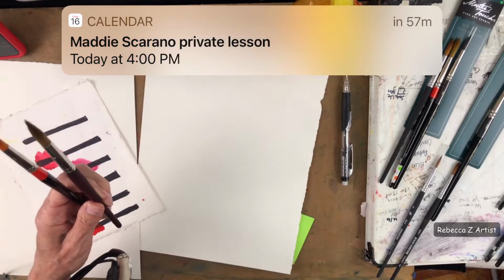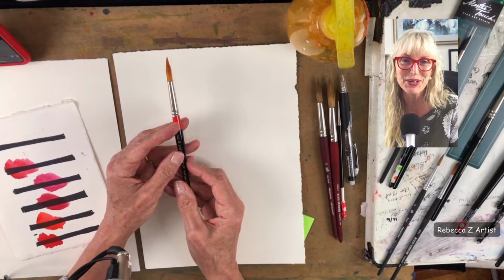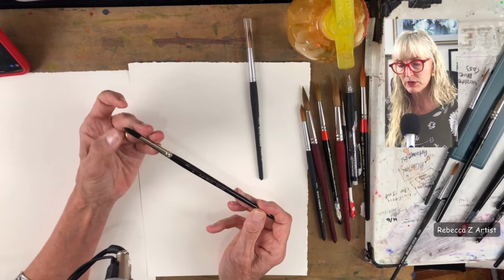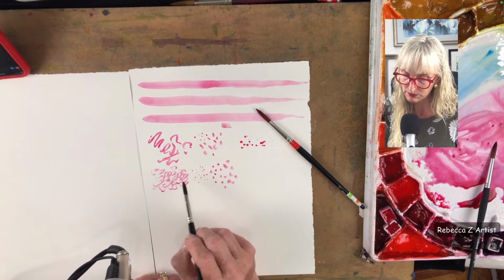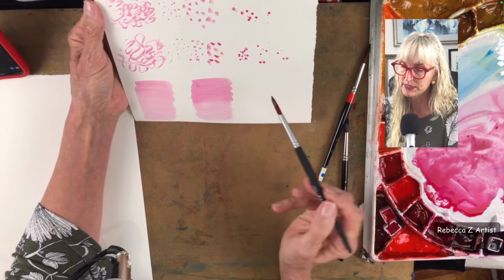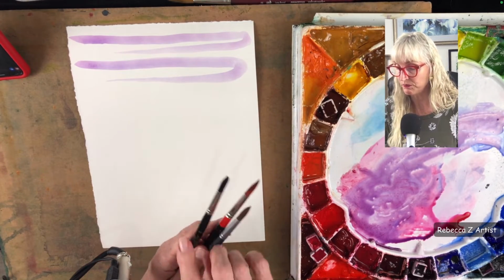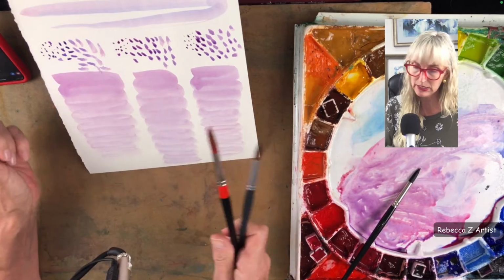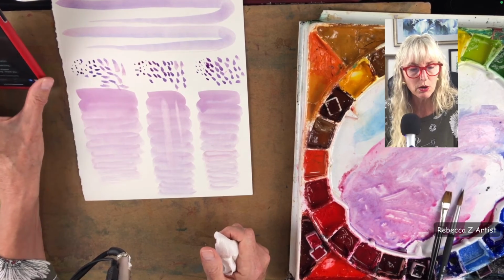Comparing Loew Cornell brushes to Princeton Aqua Elite and Master's Touch Synthetic Brushes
Brushes- Looking for substitutes for Loew-Cornell Watercolor brushes? These have long been my favorites, but they are no longer available. So in this live video I test Loew Cornell sz 8/10 brushes to Princeton Aqua Elite and Master's Touch Synthetic Brushes to see how they perform.

If you'd like to order the Princeton Aqua Elite from Amazon direct please use this Associates link as a way to help me keep my free content coming.
Princeton Aqua Elite Size 8
Princeton Aqua Elite Size 10

I plan to add more content with my Friday Freebies weekly.